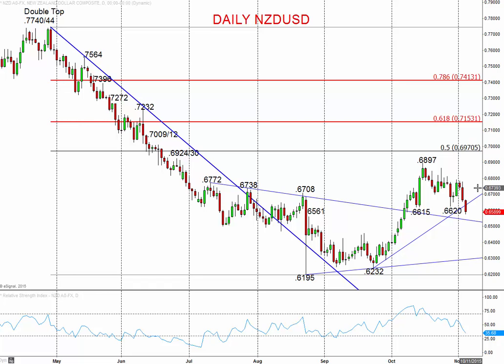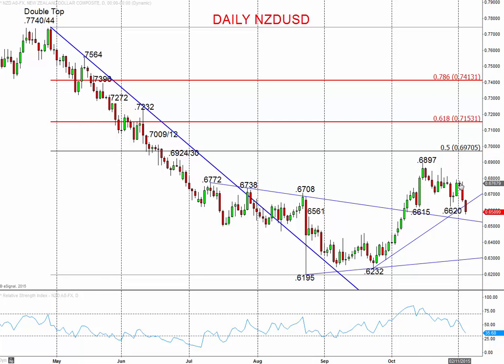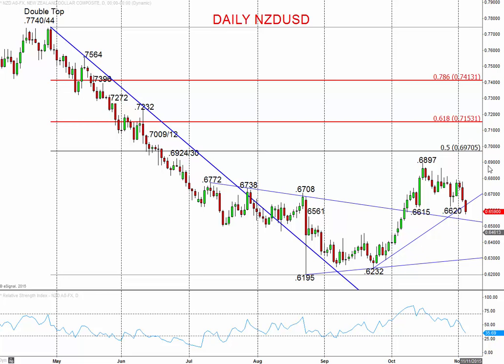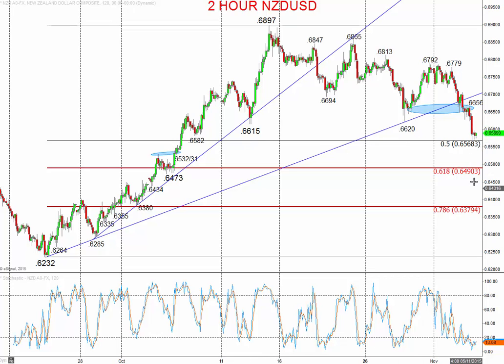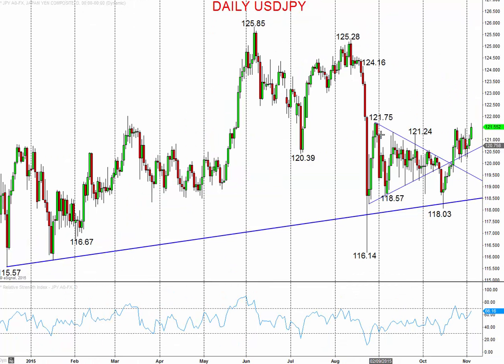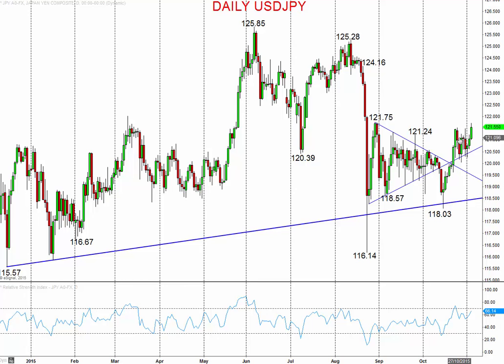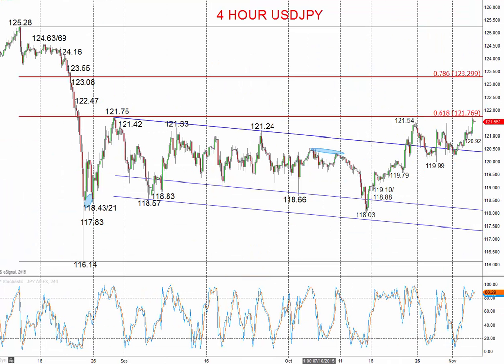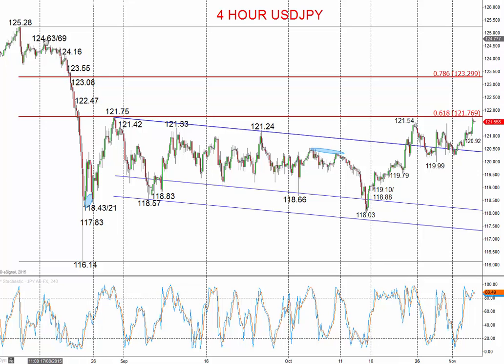NZDUSD and USDJPY Signalling a More Bullish US$ Tone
Through October, NZDUSD retained a far more bullish outlook, whilst USDJPY had remained defined by an erratic consolidation phase.